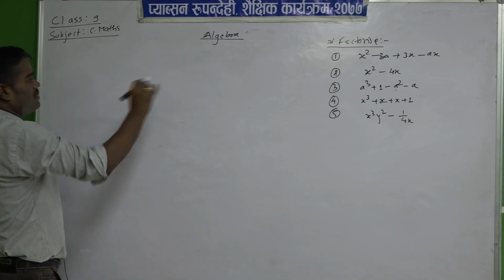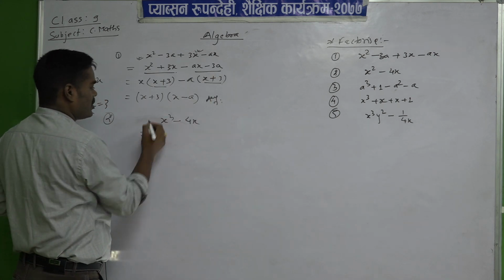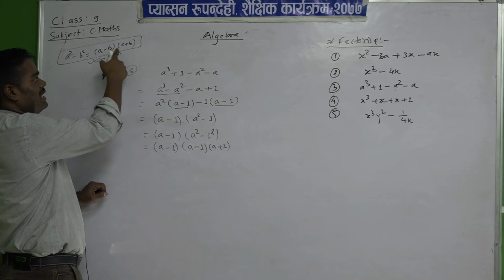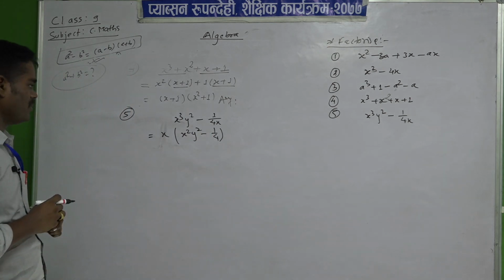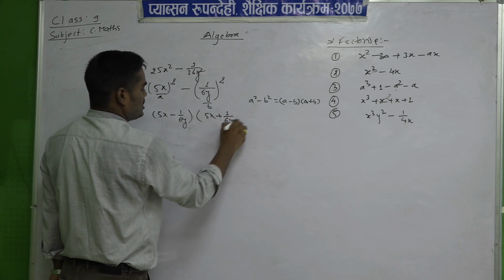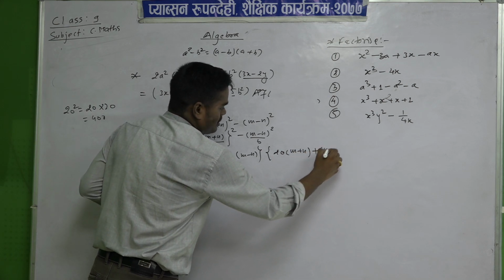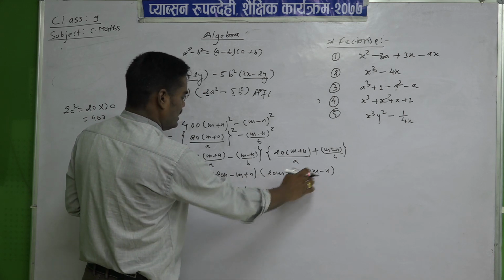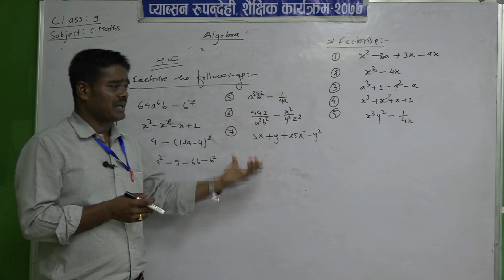प्याब्सन रुपन्देहीको शैक्षिक कार्यक्रम मिति : २०७७।०२।१४ {class 9 math 8th day}